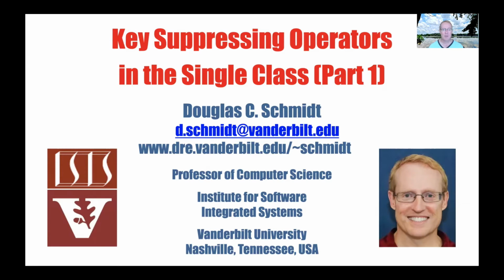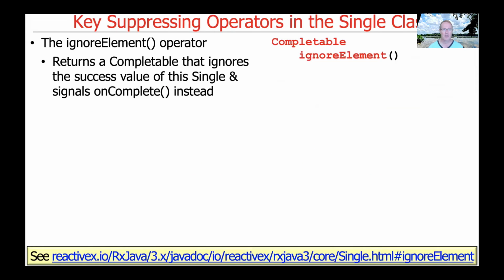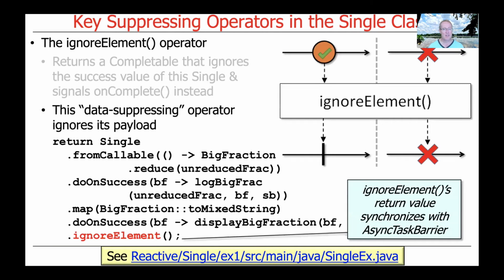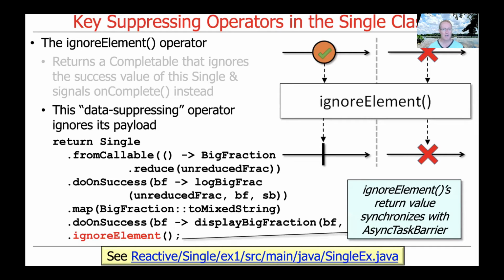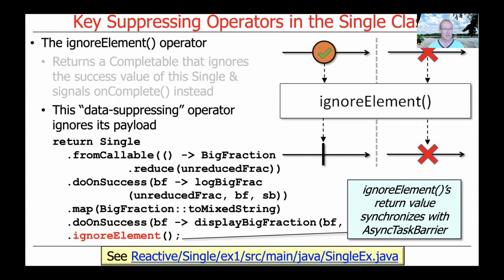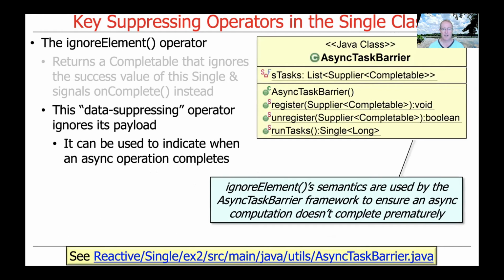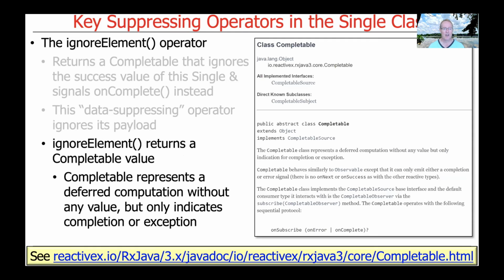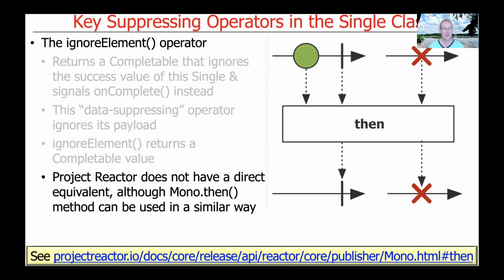Key Suppressing Operators in the Single Class (Part 1)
This video describes a key suppressing operator, ignoreElement(), which is defined in the RxJava Single class and creates a Single that ignores its payload.